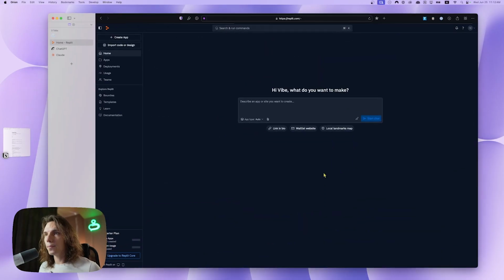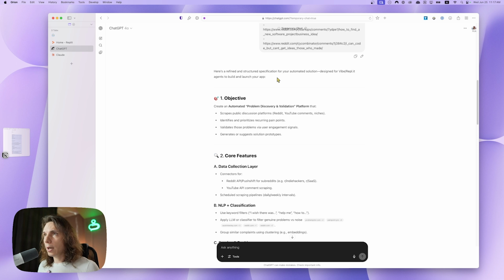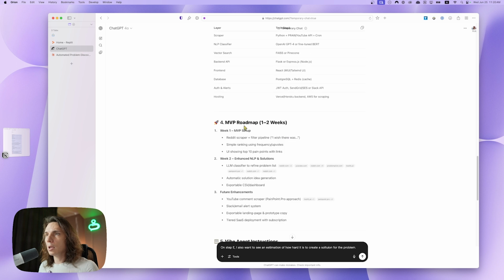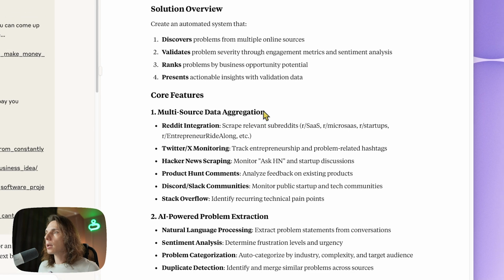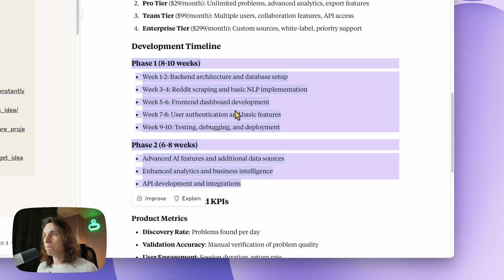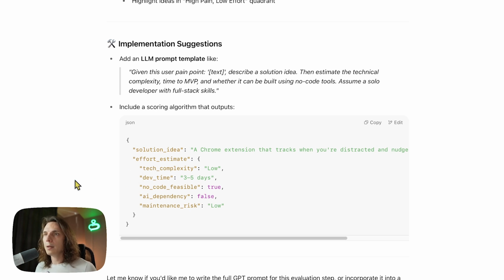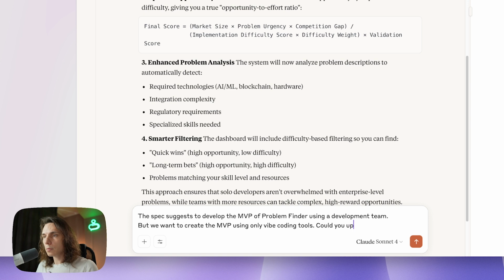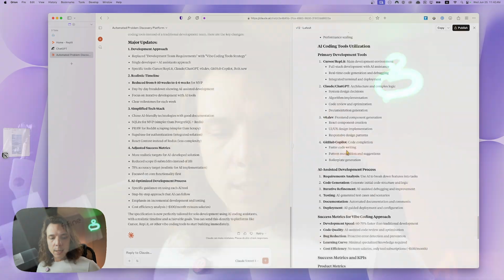Creating a PRD with ChatGPT & Claude | Building a Problem-Hunting App Ep. 2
In this episode of Problem Hunt, I use ChatGPT and Claude AI to create the very first Product Requirements Document (PRD) for the app we’re building — a tool that automatically finds real-world problems worth solving with software.

You’ll see me prompt both AI tools, compare their suggestions, and reflect on their limitations when it comes to no-code/low-code workflows and real-world constraints. This is part 2 of my ongoing series where I explore, build, and document startup ideas — solo, in public.

🛠 Tools used:
– ChatGPT (GPT-4o)
– Claude (Free version)
– Markdown editor
– My brain

📍 Next up: We start building the MVP on Replit using AI coding tools only.